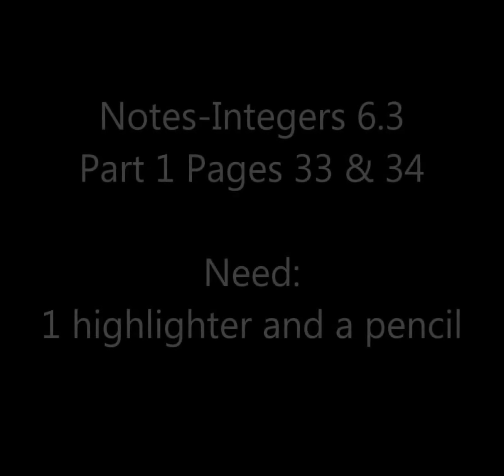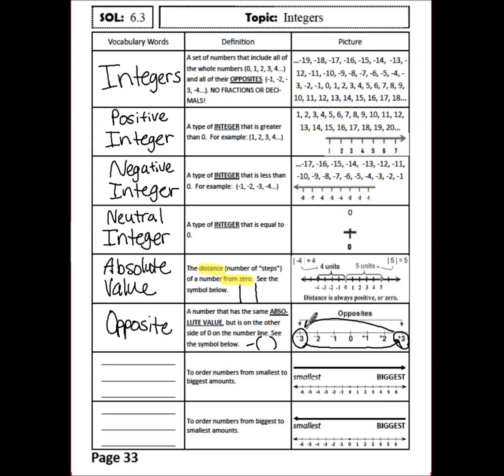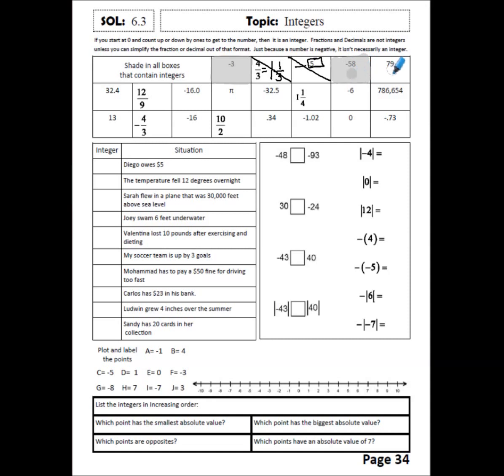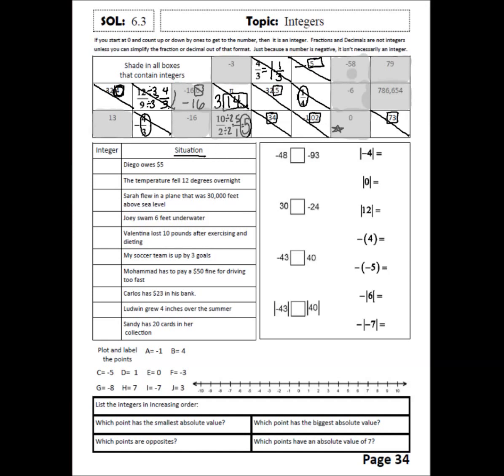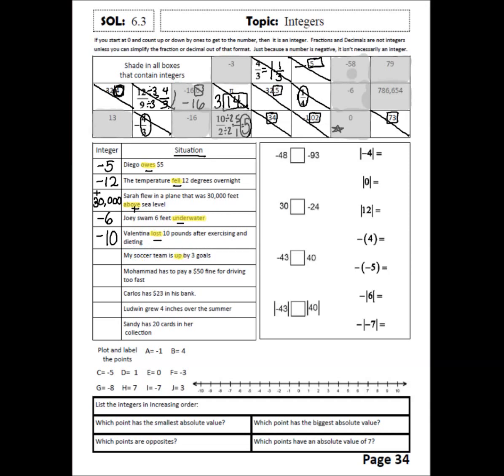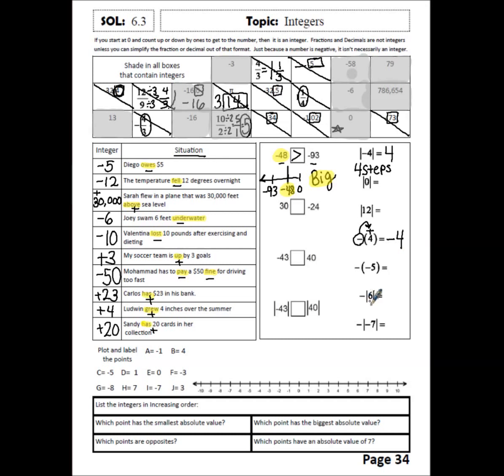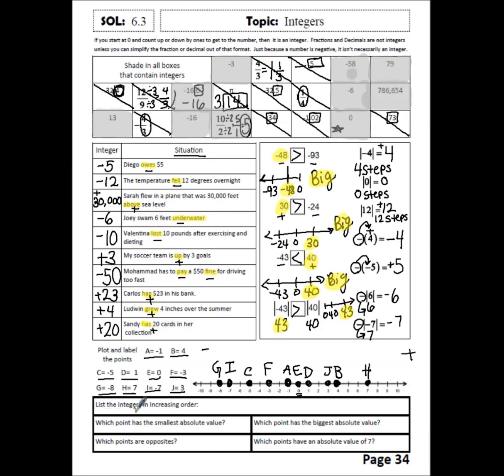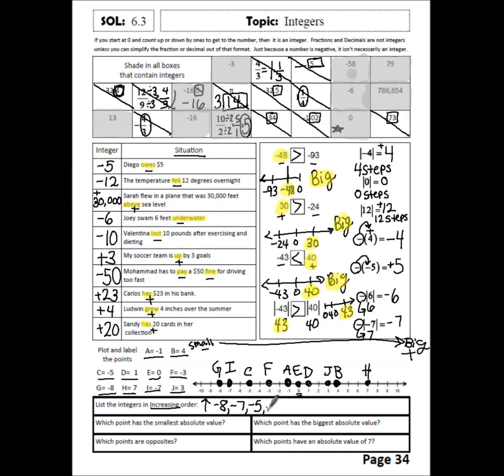6.3 Integer Notes- Part 1 of 2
This video covers the notes from page 33-34 of the Math 6 Notebook.  It covers the vocabulary and some practice for Integers.

VA SOL 6.3